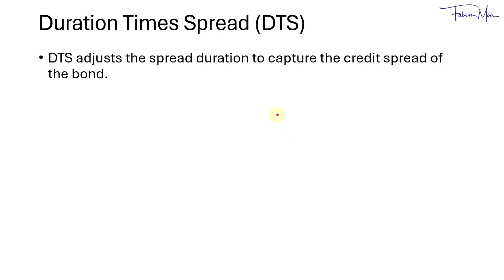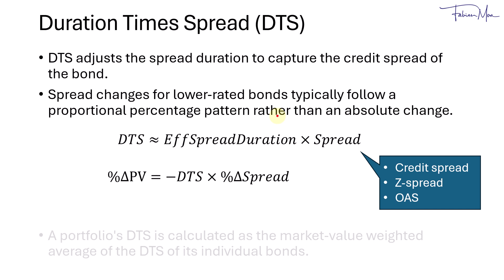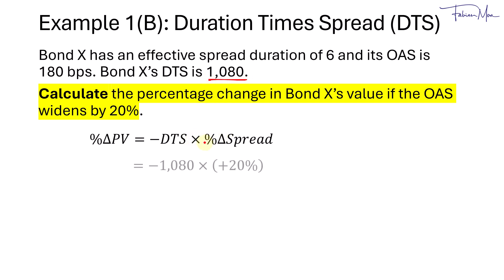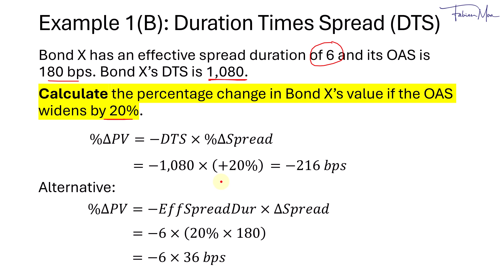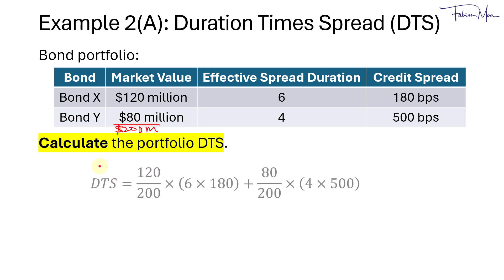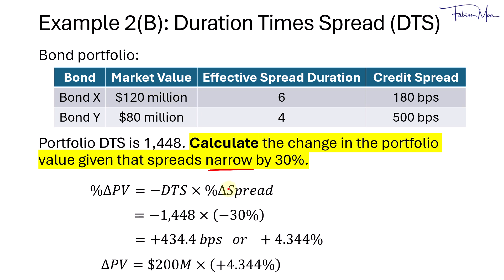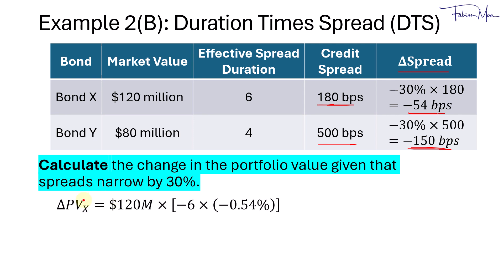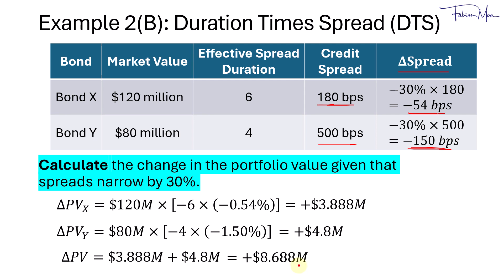CFA Level 3 | Duration Times Spread (DTS)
Volume: Portfolio Management
Learning Module 6: Fixed-Income Active Management: Credit Strategies

In this video, we break down the Duration Times Spread (DTS) formula, a key concept in credit strategies. DTS helps assess the impact of spread changes on lower-rated bonds, where spreads shift proportionally rather than in absolute terms.